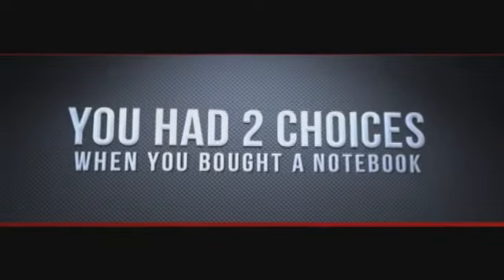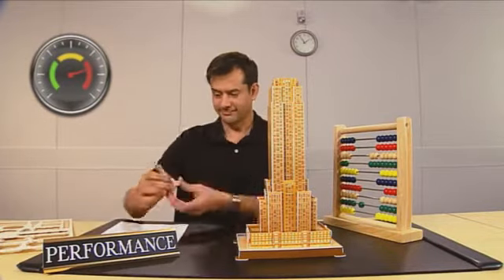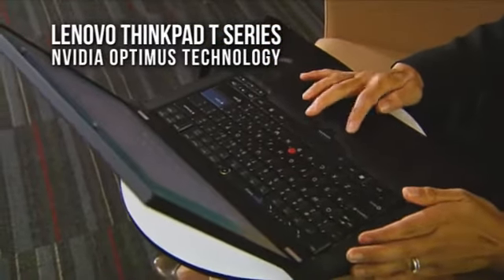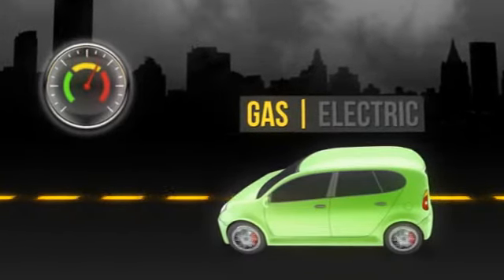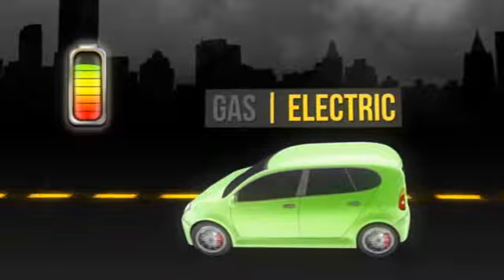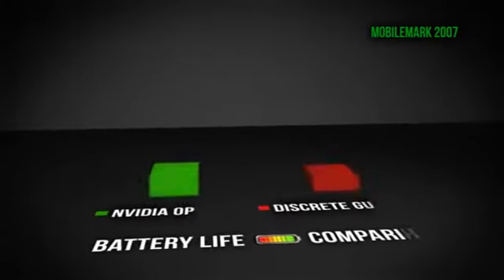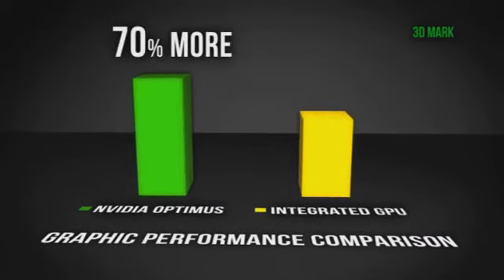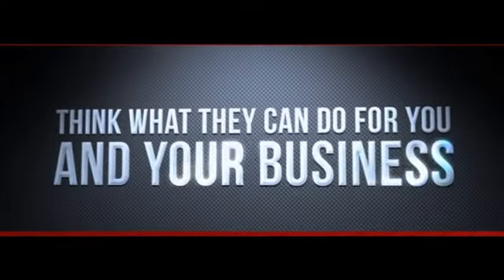ThinkPad T Series with NVIDIA Optimus Tecnology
The T Series is the first range of business notebooks to benefit from the Optimus automatic switching system that seamlessly moves between the dedicated graphics processor and the on-board integrated graphics chip, depending on the graphical demands of the application.